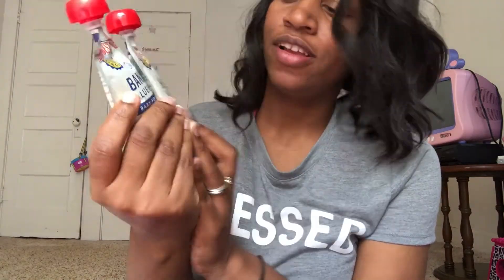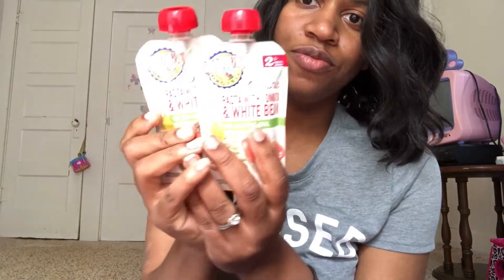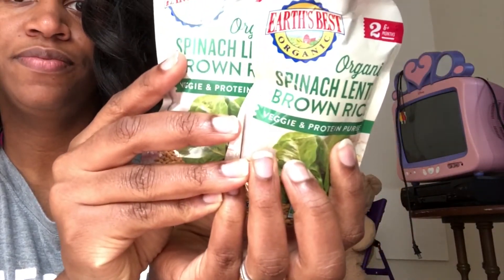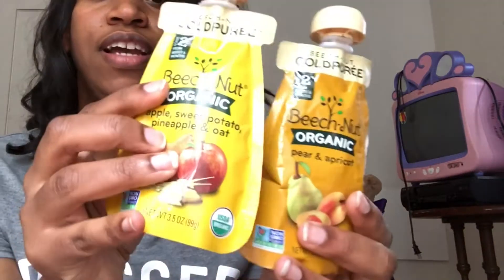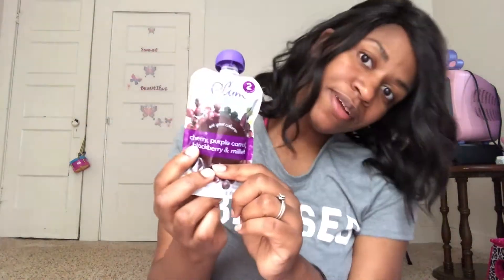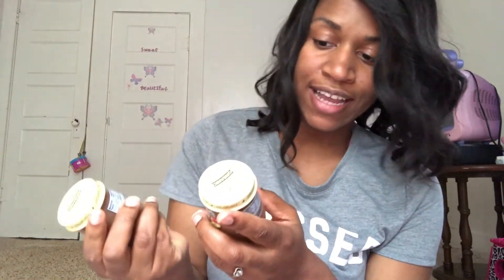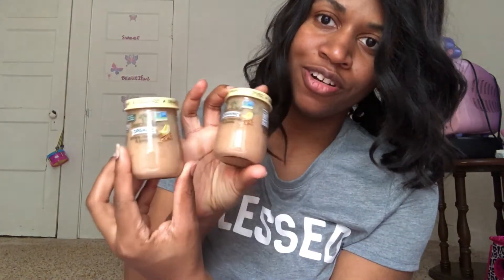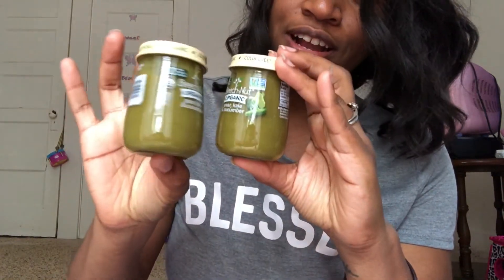Target Food Haul NEW 2017| Beech Nut| Earth’s Best| Plum Organics Baby Firsts Review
Hi friends! Today I have a completely organic baby food haul from our Target shopping trip for you guys! Baby food brands and their ingredients are so important to pay attention to in detail. Here are a few that we think are quite alright! What are your favorite starter foods for babies? Sound off in the comments!